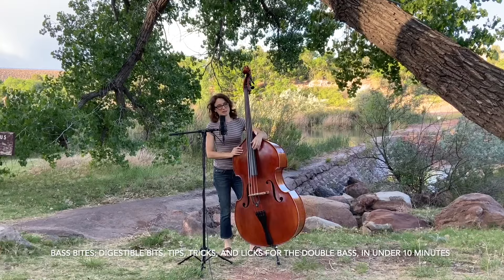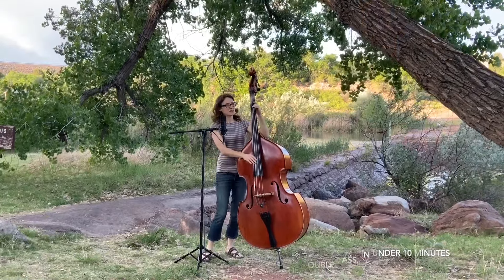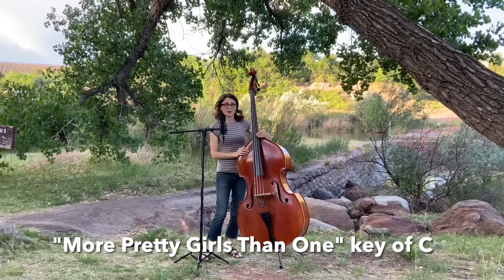Bass Bites: "More Pretty Girls Than One" Bass line ideas (the short version)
Bass Bites: small, digestible bits of tips, tricks, licks and more for the double bass, in under 10 minutes.

Especially for beginning bluegrass bass players, knowing how and when to play something other than the root and fifth of a chord can be a challenge--and make playing so much more fun! Knowing which octave to play in is another consideration. Here, we take the traditional tune "More Pretty Girls Than One" (written by Arthur Leroy Smith and Lionel Alton Delmore), play it in the key of C and look at using thirds, walk ups, slight rhythmic variations, and ghost notes to add interest and energy to the bass line.

Questions, comments, suggestions?